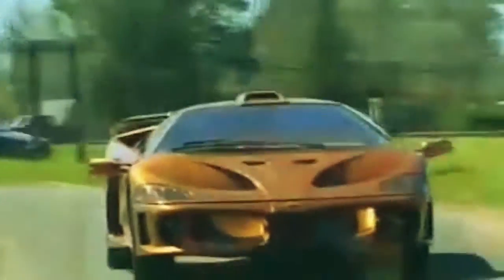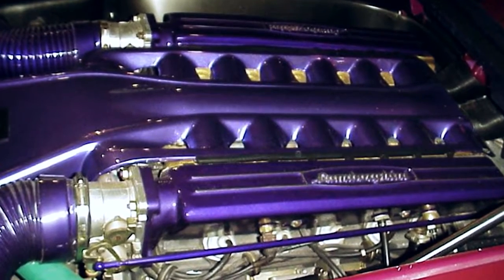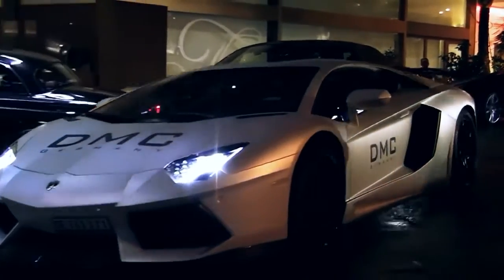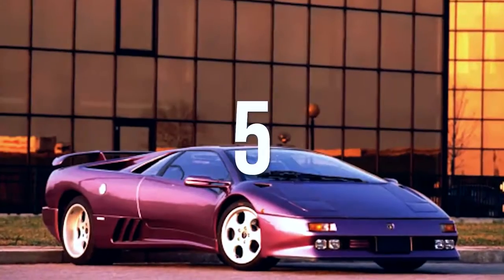Top 10 Fastest Lamborghini Models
Video Credit to: Found Files YouTube Channel

Video is not mine.